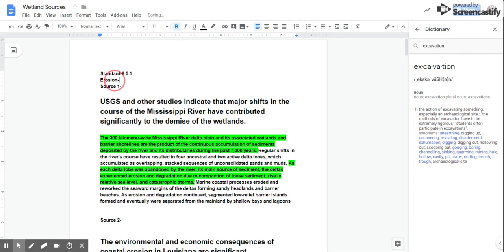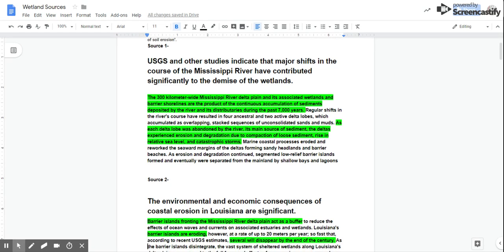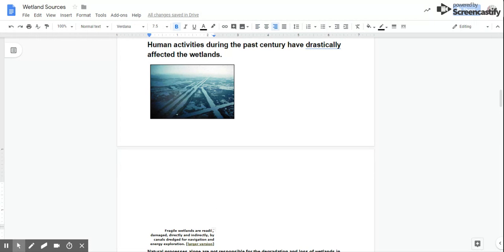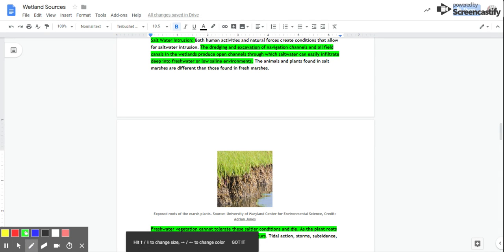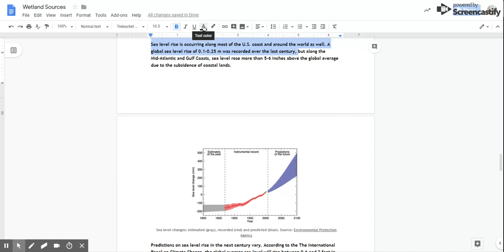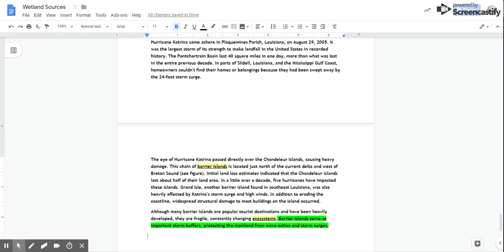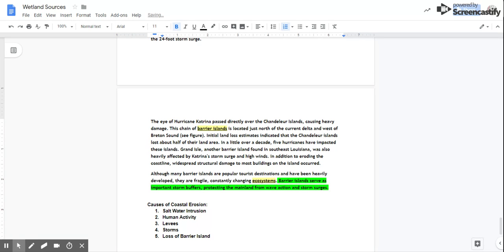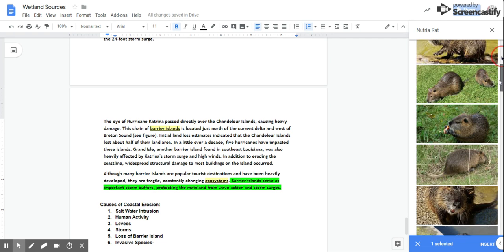Causes of Erosion